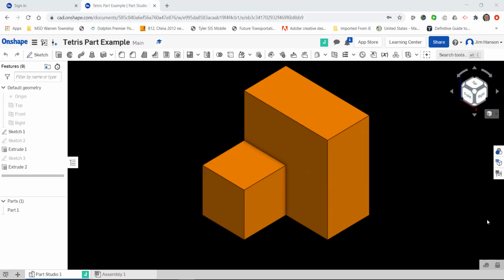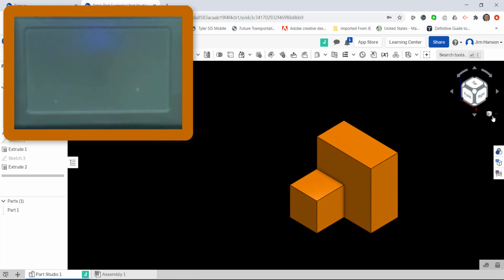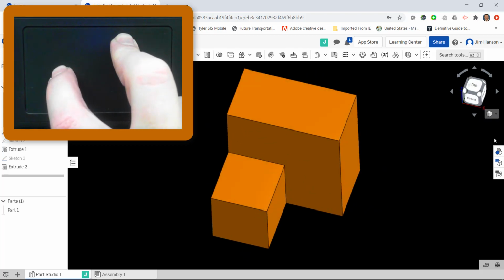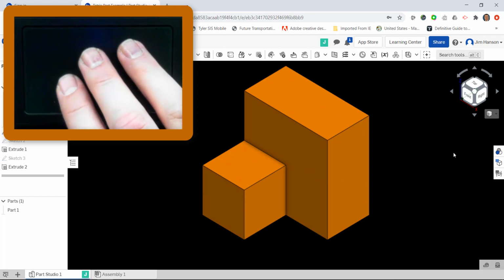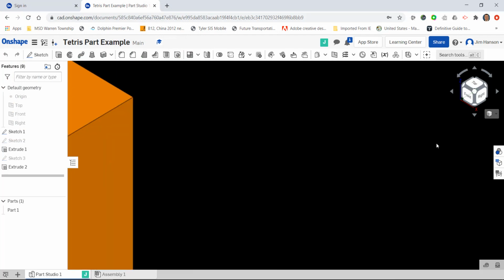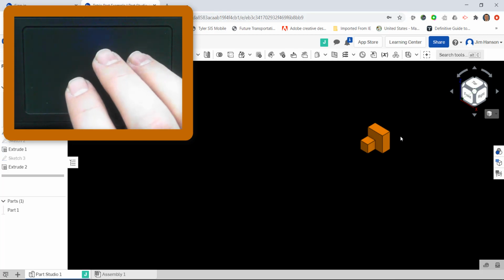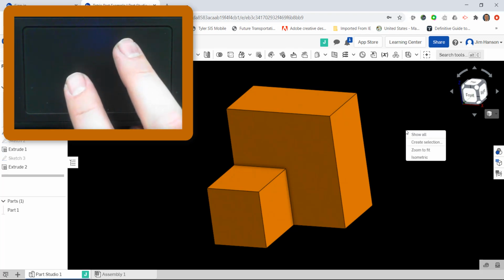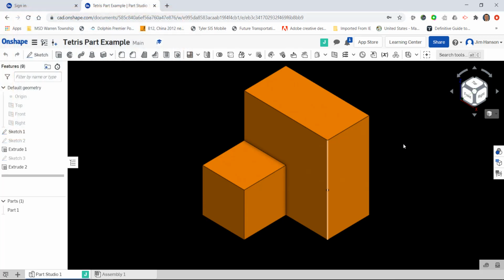01 Onshape View Control Updated Chrome Book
View control on a desktop for OnShape is very similar to Fusion and Inventor... but not on a Chromebook. Go figure! In this video Jim shows you the Nuances of how the view controls work on a Chromebook for those playing along at home.